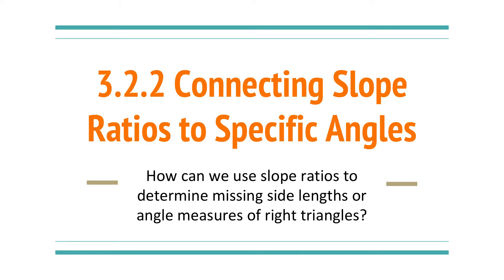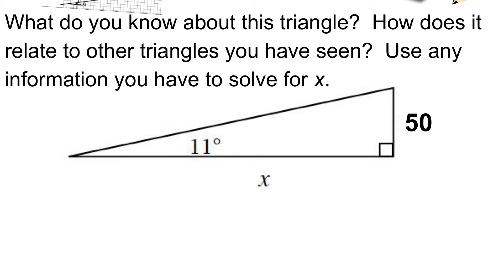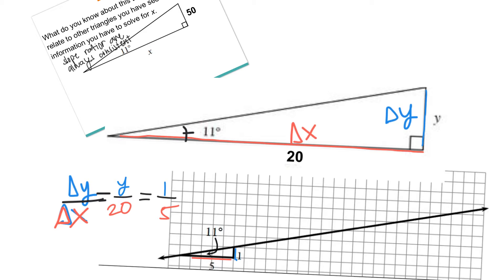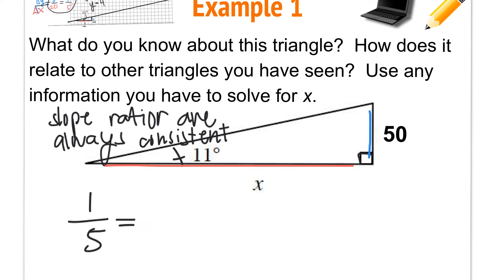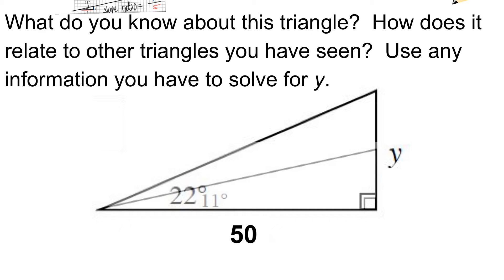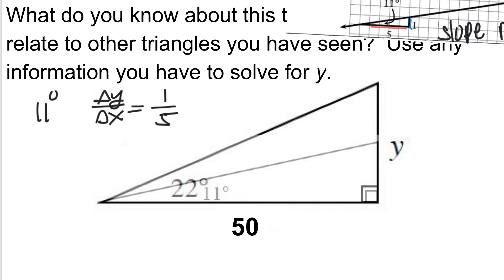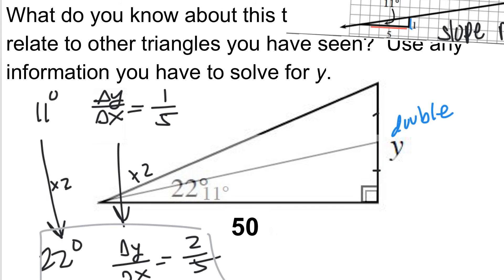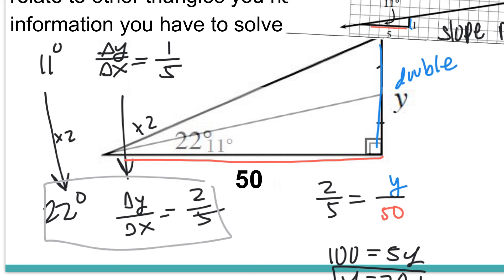3.2.2 connecting slope ratios to angles